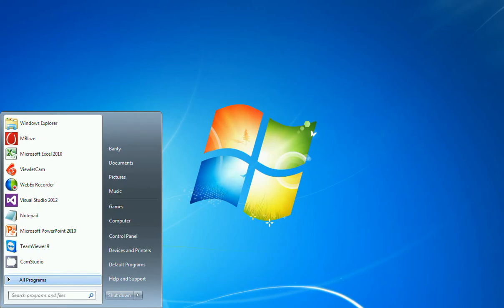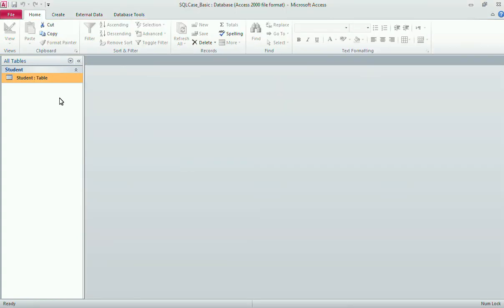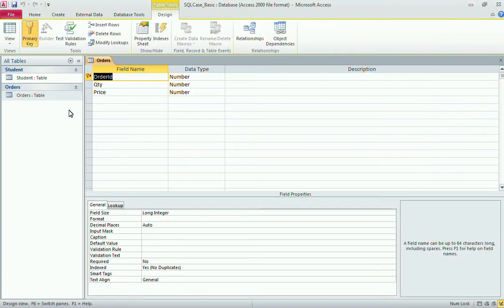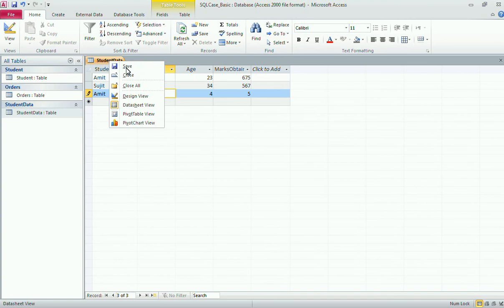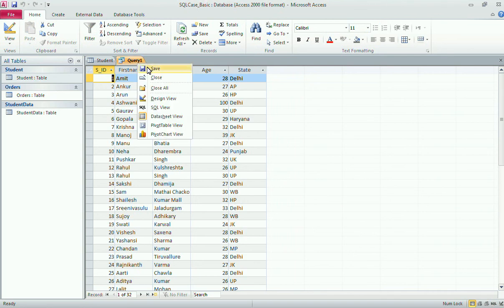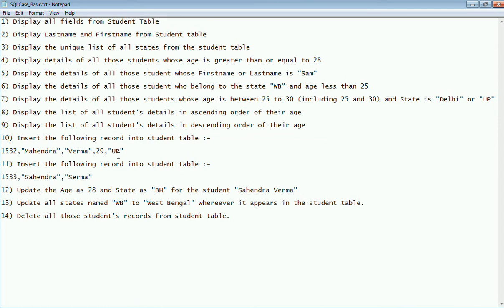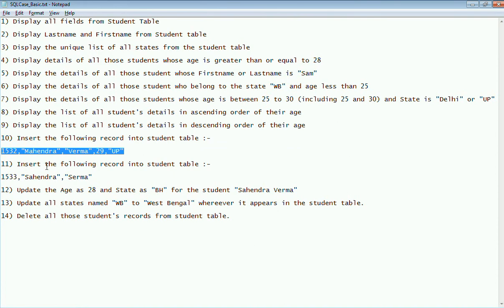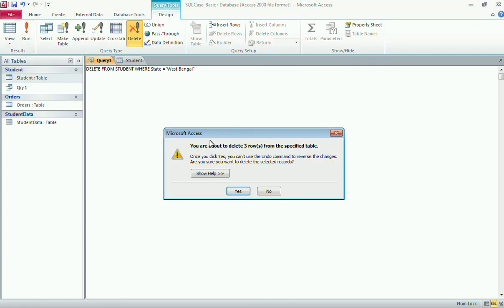SQL Day1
Basics of SQL using Ms Access